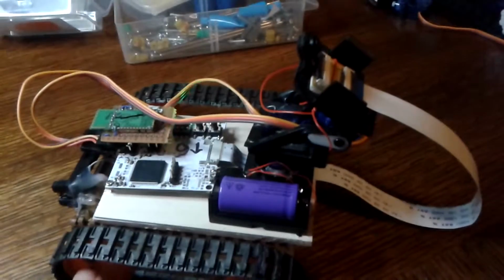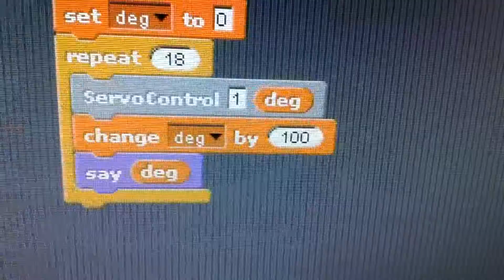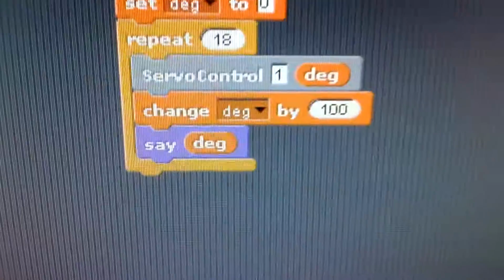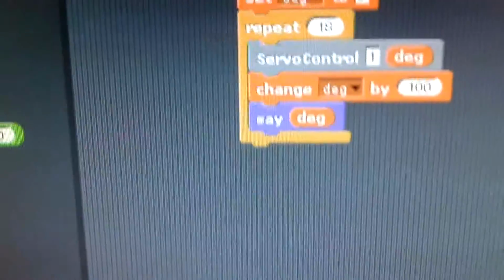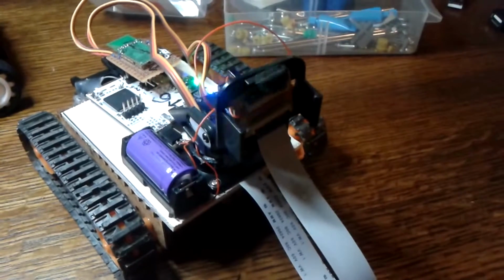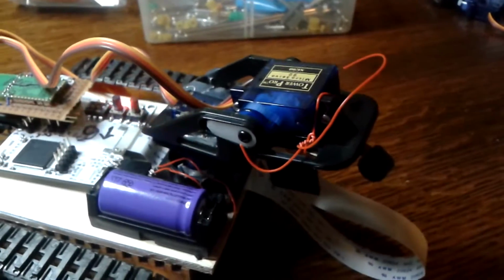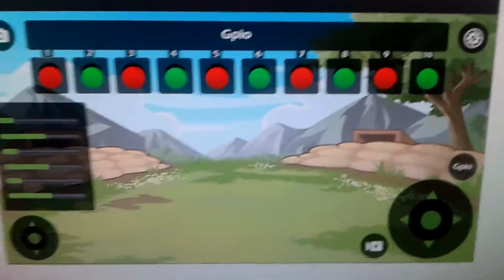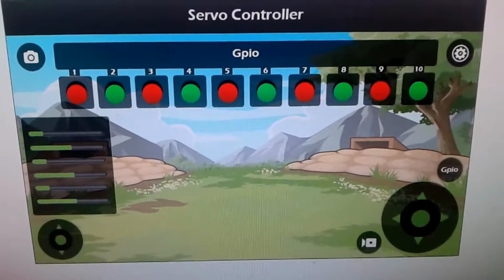zBot Video Robotic Development System update 3